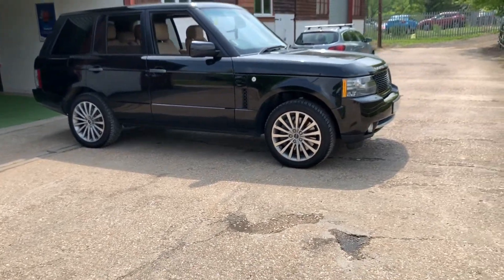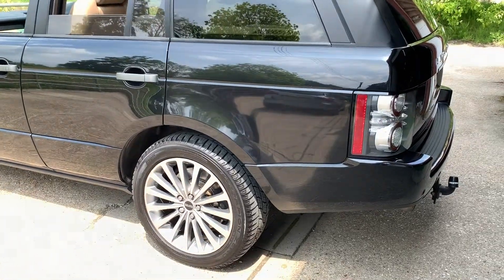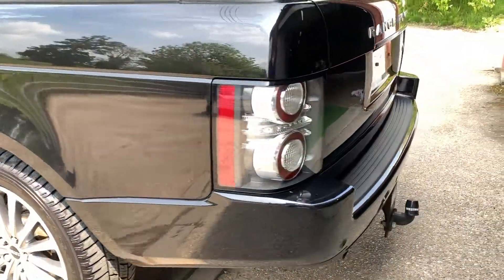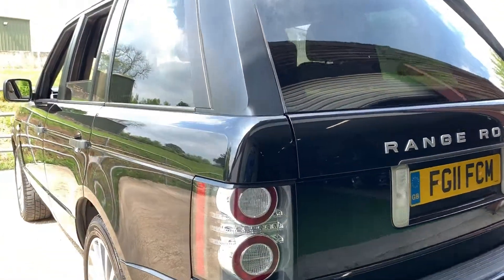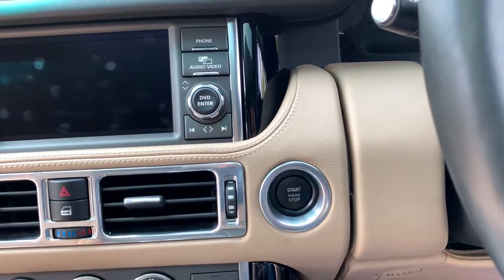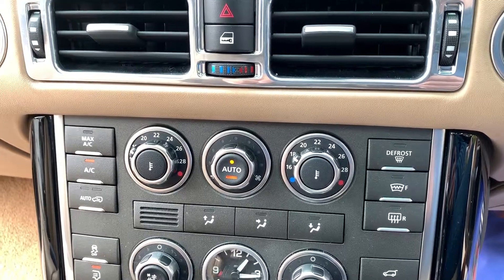Range Rover FG11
For Sale - Call James, Elite Preowned Vehicles - 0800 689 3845